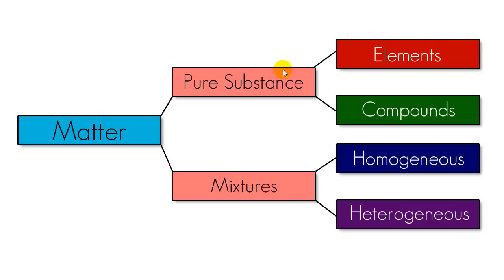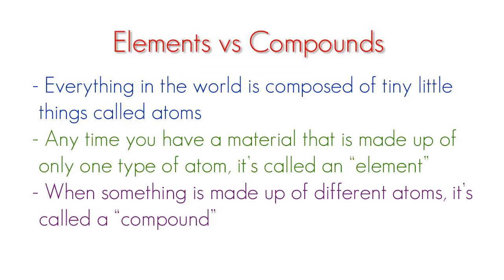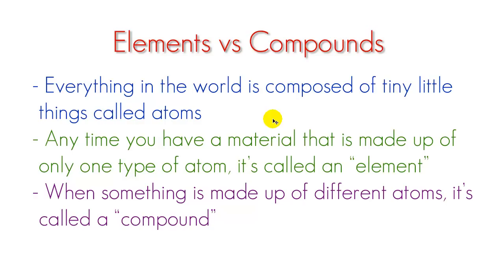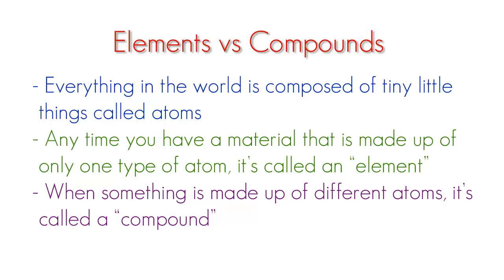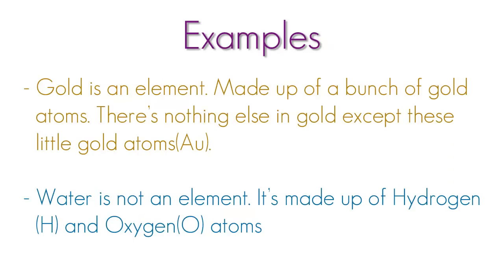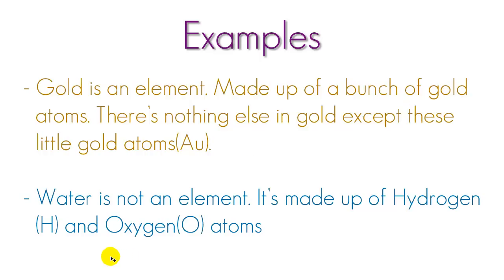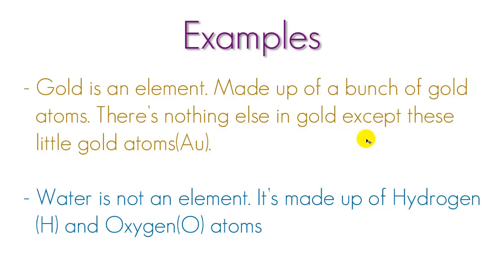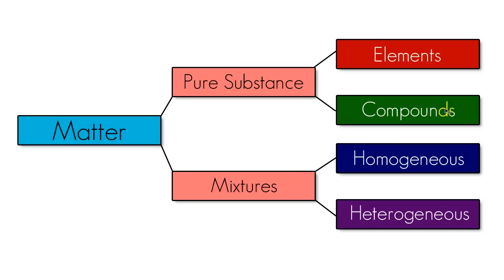Chemistry Lesson - 4 - Pure Substances